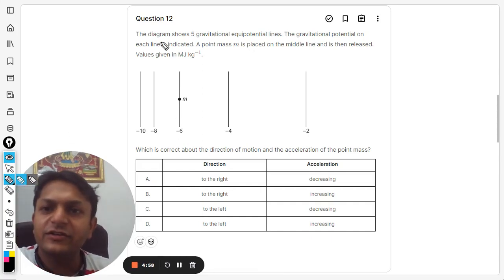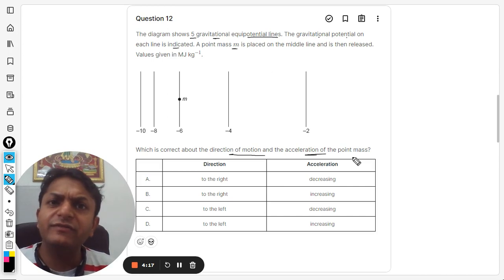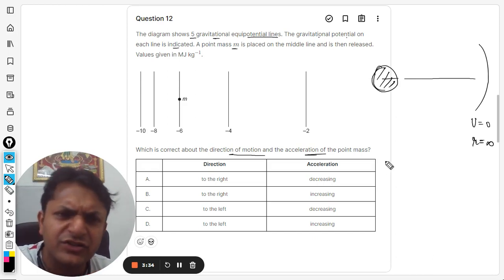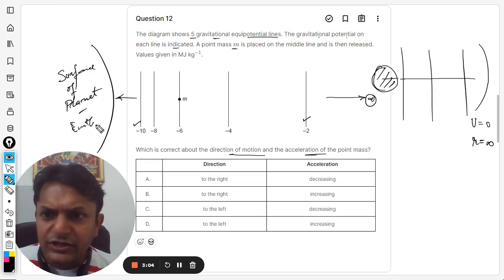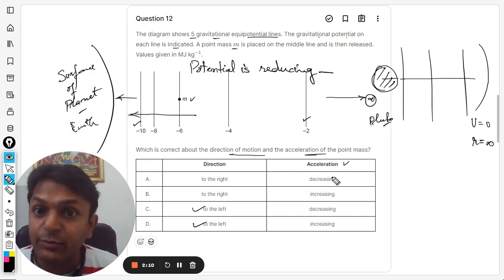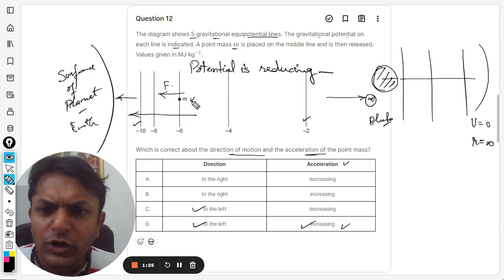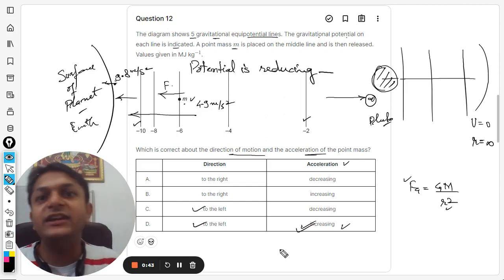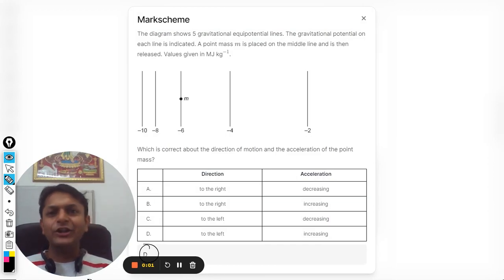The diagram shows 5 gravitational equipotential lines. The gravitational potential on each line is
The diagram shows 5 gravitational equipotential lines. The gravitational potential on each line is indicated. A point mass m is placed on the middle line and is then released. Values given in MJ kg−1−1 .